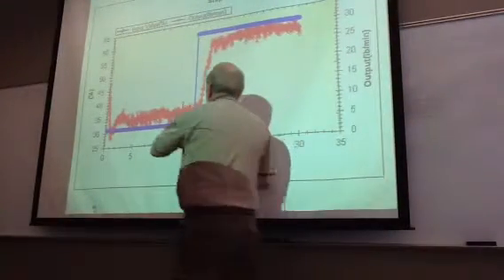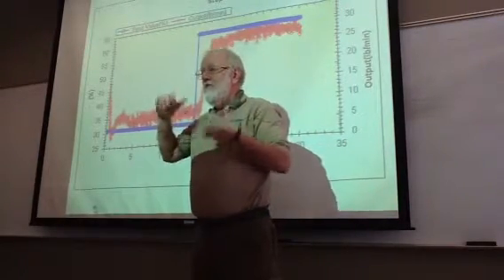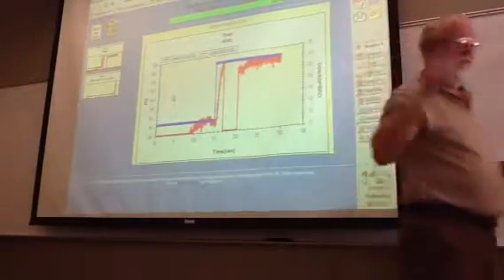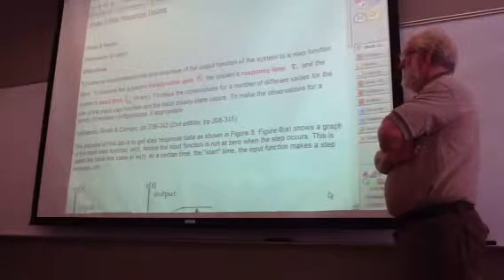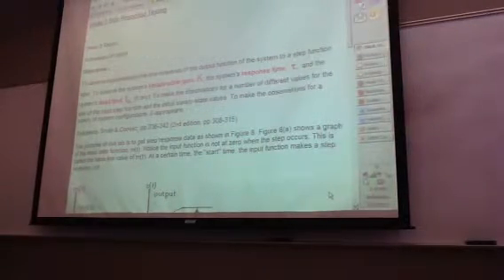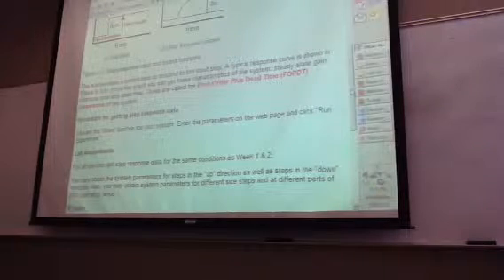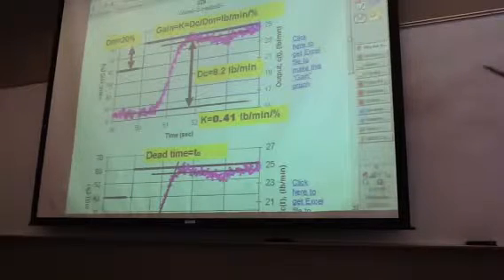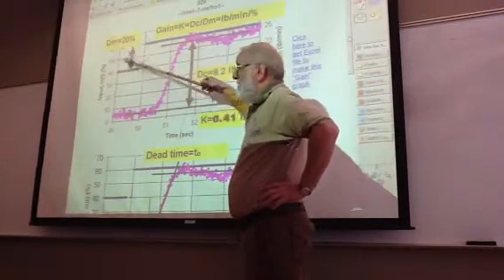3280L Spring 2013 Week 3. Part 3